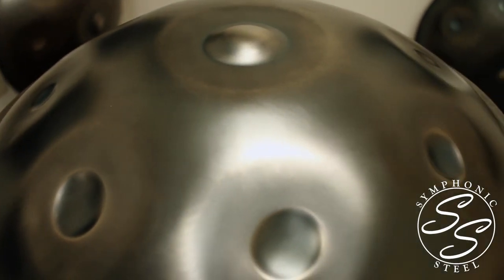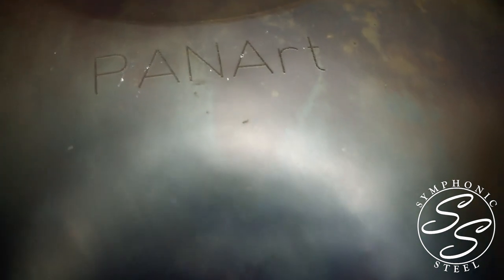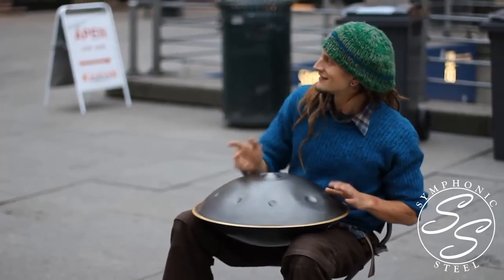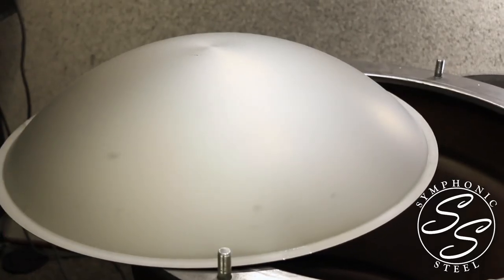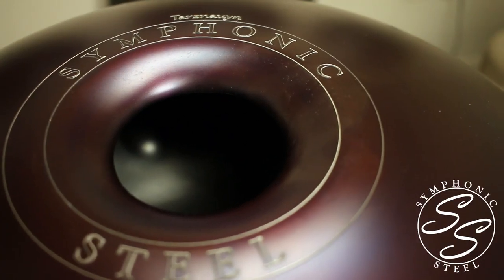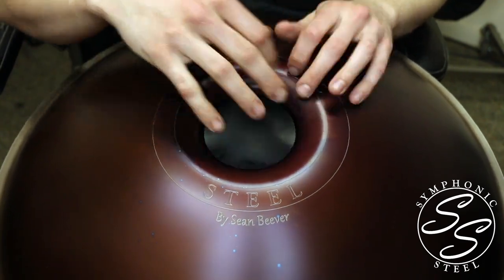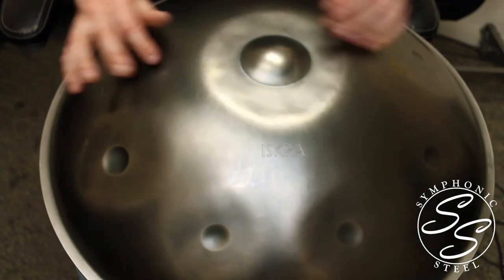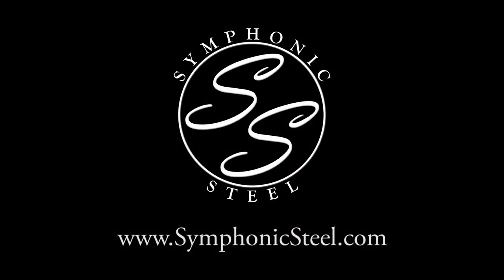Hang Drums & Handpans : What Are They??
to read articles about these instruments, how they are made, and how to get one for yourself!

Maybe you've seen these weird UFO looking type instruments recently.  Perhaps in a viral video, or out and about in the streets and subways of big cities.  Here's a quick intro to what a hang drum or handpan is, why it is gaining popularity, and where it came from.